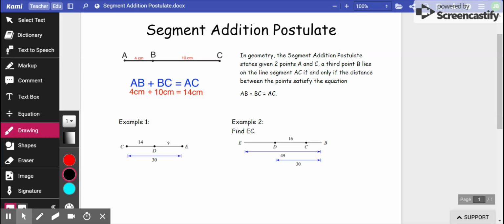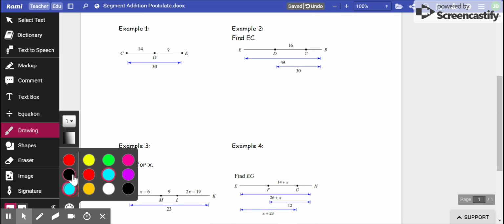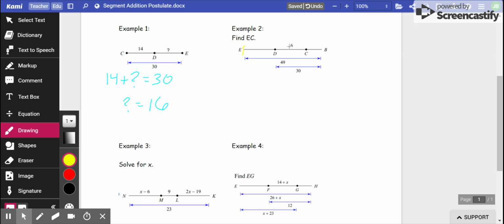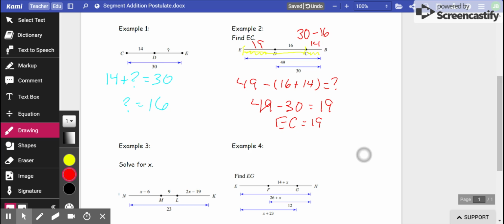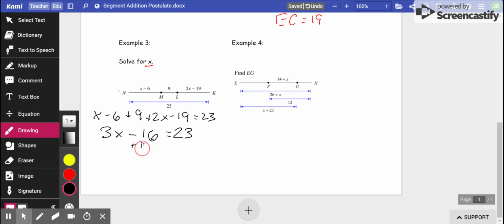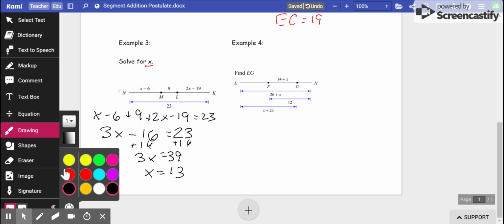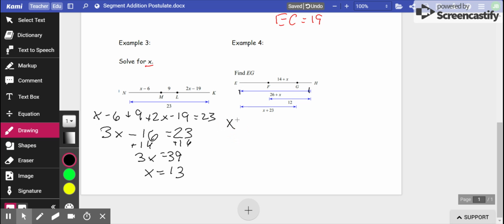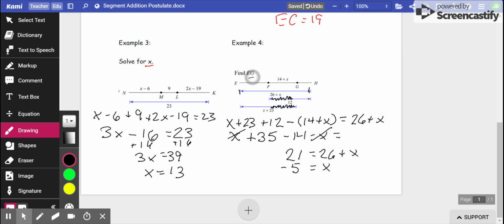Segment Addition Postulate